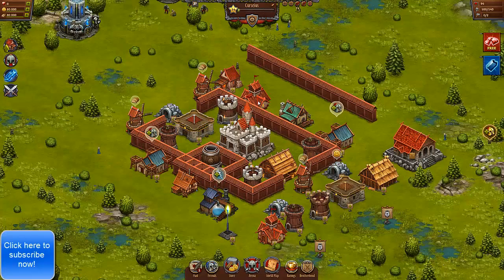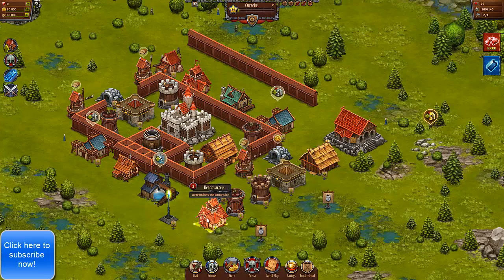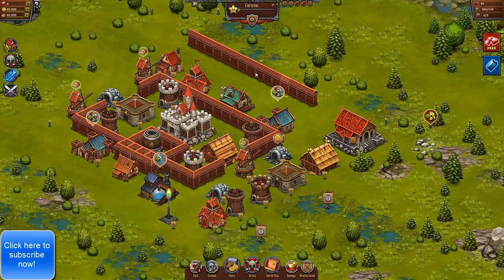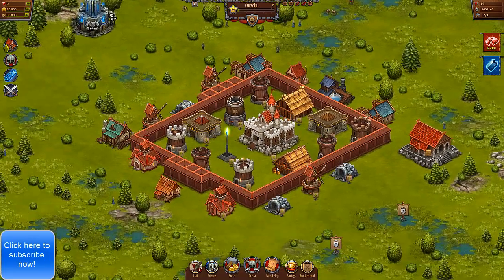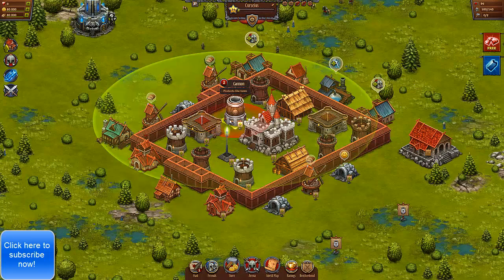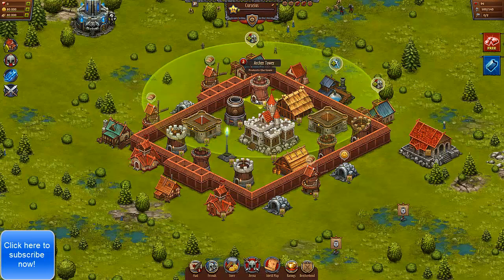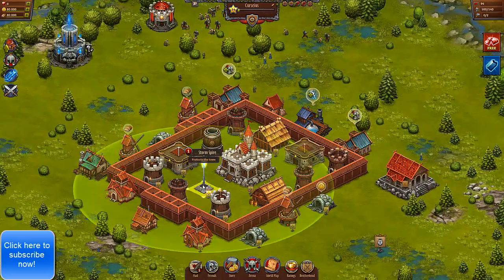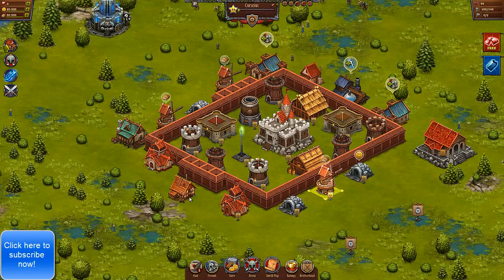Throne Rush | Defense Tips And Tricks For Throne Rush Level 4 castle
Links: (related videos and more)

about throne rush

While many Facebook games in the base-building combat genre focus on modern or futuristic combat, Nexters' Throne Rush takes players to a more medieval time, as they're challenged with recruiting mages, knights, orcs, eagles and more to defend their base and attack enemy villages.

Players in Throne Rush must balance the use of resources like gold and food, spending food to recruit soldiers and gold to purchase items from the store. While gamers have relative freedom in purchasing items in any order they'd like, a quest system pushes them along with specific tasks. Players can also spend resources in bulk to upgrade their existing buildings, increasing their storage capacity or productivity, among other boosts.

Once in combat, the game's formula is a familiar one, as players click to deploy units and watch them attack nearby structures automatically. In the game's level-based campaign, players receive a star rating for each battle, depending on their performance.

Meanwhile, the game's multiplayer combat mode sees players taken to a random village, where they may have to encounter units far stronger than their own, or choose to retreat and begin the search again.

More about Throne Rush

Throne Rush | Facebook

Throne Rush on Facebook | Facebook

Beat your enemies and gain glory in the most epic Facebook game ever. Throne Rush.

Images for throne rush
 - Report images

Throne Rush - Android Apps on Google Play

Google Play

 Rating: 4 - ÃƒÆ’Ã†â€™Ãƒâ€šÃ‚Â¢ÃƒÆ’Ã‚Â¢ÃƒÂ¢Ã¢â€šÂ¬Ã…Â¡Ãƒâ€šÃ‚Â¬ÃƒÆ’Ã¢â‚¬Â¦Ãƒâ€šÃ‚Â½7,106 votes - ÃƒÆ’Ã†â€™Ãƒâ€šÃ‚Â¢ÃƒÆ’Ã‚Â¢ÃƒÂ¢Ã¢â€šÂ¬Ã…Â¡Ãƒâ€šÃ‚Â¬ÃƒÆ’Ã¢â‚¬Â¦Ãƒâ€šÃ‚Â½Free
(7,106). Throne Rush - screenshot thumbnail. Throne Rush - screenshot. Description. Beat your enemies and gain glory in the most epic game ever. Read more.

Throne Rush - Facebook gameplay - YouTube

Oct 25, 2013 - Uploaded by PlayRawNow
Throne Rush is a cross-platform social game, Massively Multiplayer Online Real Time Startegy (MMORTS, MMO ...

Throne Rush - Tips and Tricks Guide: Hints, Cheats, and Strategies ...

N4G

Jan 12, 2014 - WP - _Throne Rush is a new medieval-themed take on the Clash of Clans-style of gameplay from Progrestar. Your goal in this game is to turn ...

Recruit knights and defend your base in Throne Rush on Facebook

Jan 28, 2014 - While many Facebook games in the base-building combat genre focus on modern or futuristic combat, Nexters' Throne Rush takes players to a ...

Throne Rush Wiki

Throne Rush Wiki is a community site that anyone can contribute to. Discover, share and add your knowledge!

Play Throne Rush Online - Find Facebook and other useful links ...

forums.appsgoer.com_showthread.php?8005-Play-Throne-Rush...ÃƒÆ’Ã†â€™Ãƒâ€šÃ‚Â¢ÃƒÆ’Ã‚Â¢ÃƒÂ¢Ã¢â€šÂ¬Ã…Â¡Ãƒâ€šÃ‚Â¬ÃƒÆ’Ã¢â‚¬Â¦Ãƒâ€šÃ‚Â½

Oct 13, 2013 - 2 posts - ÃƒÆ’Ã†â€™Ãƒâ€šÃ‚Â¢ÃƒÆ’Ã‚Â¢ÃƒÂ¢Ã¢â€šÂ¬Ã…Â¡Ãƒâ€šÃ‚Â¬ÃƒÆ’Ã¢â‚¬Â¦Ãƒâ€šÃ‚Â½2 authors
Throne Rush is a Facebook strategy game from progrestar. In the game, you will build your castle with some basic facilities, defensive ...

Games Like_Similar to Throne Rush

1 post

Reviews, Comments, and Opinions about Throne Rush

1 post

Throne Rush Cheats, Codes, Hacks and Tricks

4 posts

Throne Rush Help, Tips, Strategy Guide and Walkthrough

3 posts

Throne Rush on the App Store on iTune

 Rating: 4 - ÃƒÆ’Ã†â€™Ãƒâ€šÃ‚Â¢ÃƒÆ’Ã‚Â¢ÃƒÂ¢Ã¢â€šÂ¬Ã…Â¡Ãƒâ€šÃ‚Â¬ÃƒÆ’Ã¢â‚¬Â¦Ãƒâ€šÃ‚Â½22 votes - ÃƒÆ’Ã†â€™Ãƒâ€šÃ‚Â¢ÃƒÆ’Ã‚Â¢ÃƒÂ¢Ã¢â€šÂ¬Ã…Â¡Ãƒâ€šÃ‚Â¬ÃƒÆ’Ã¢â‚¬Â¦Ãƒâ€šÃ‚Â½Free - ÃƒÆ’Ã†â€™Ãƒâ€šÃ‚Â¢ÃƒÆ’Ã‚Â¢ÃƒÂ¢Ã¢â€šÂ¬Ã…Â¡Ãƒâ€šÃ‚Â¬ÃƒÆ’Ã¢â‚¬Â¦Ãƒâ€šÃ‚Â½iOS
Jan 25, 2014 - Read reviews, get customer ratings, see screenshots, and learn more about Throne Rush on the App Store. Download Throne Rush and enjoy